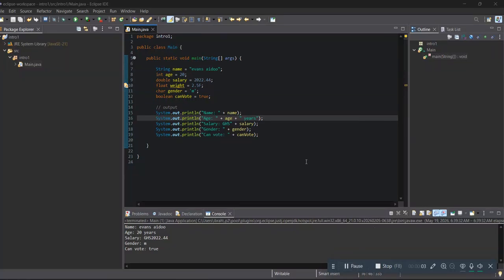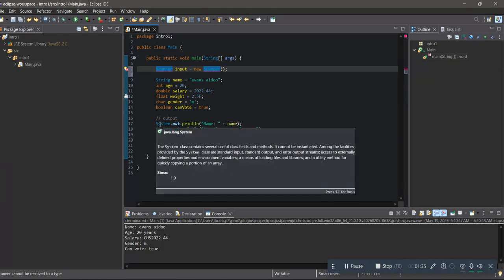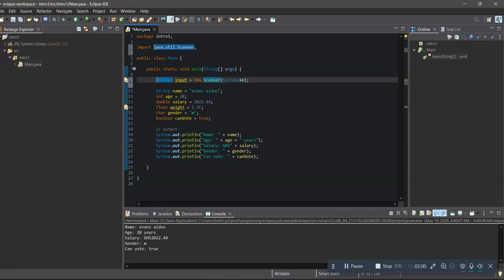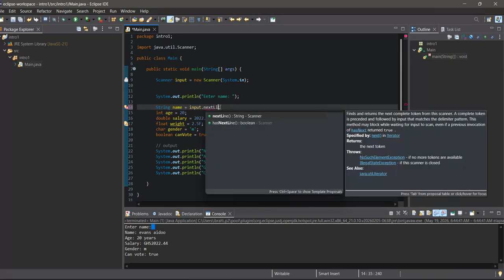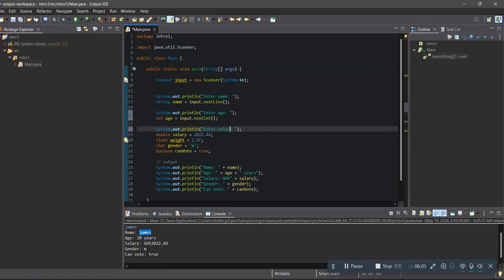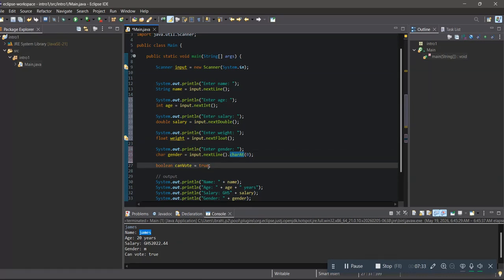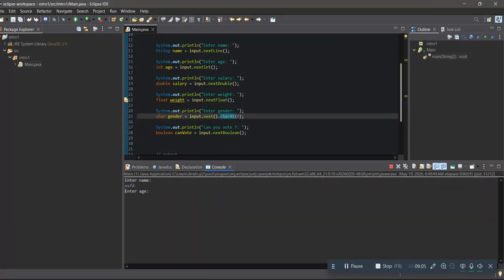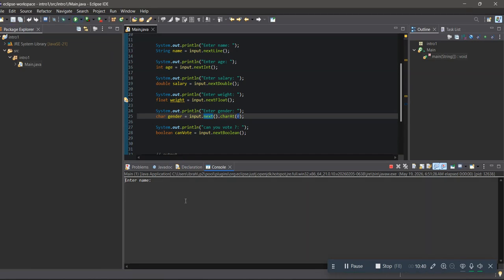TAKING INPUTS IN JAVA - PART 3